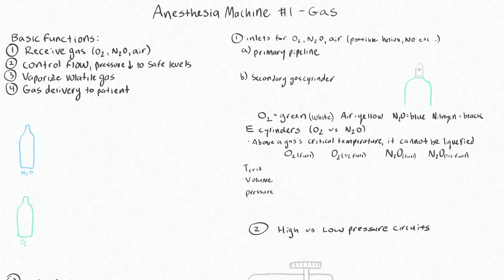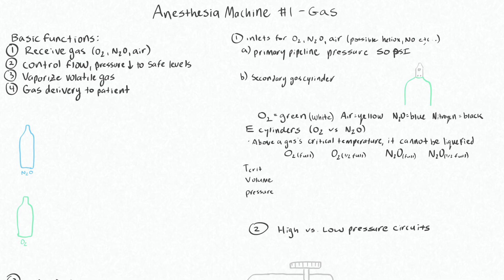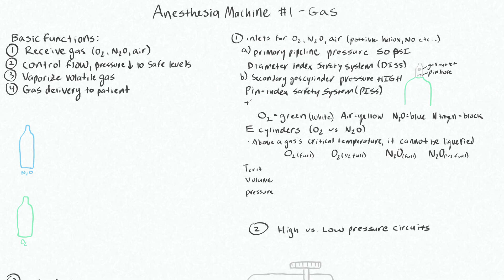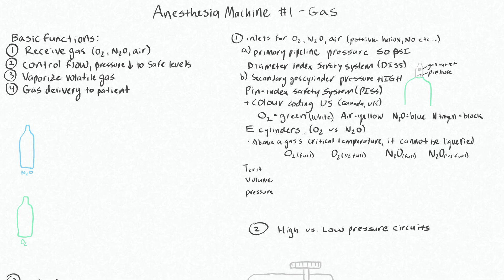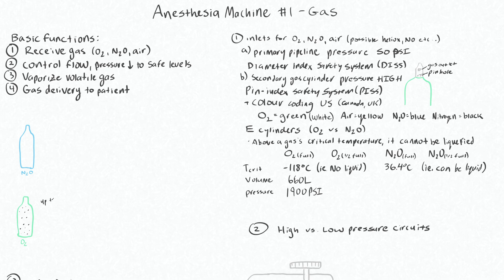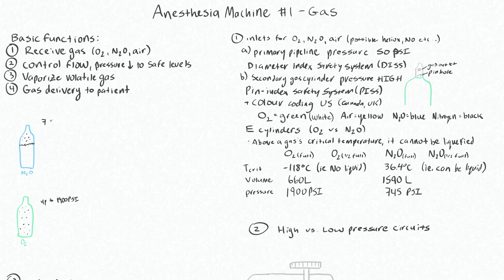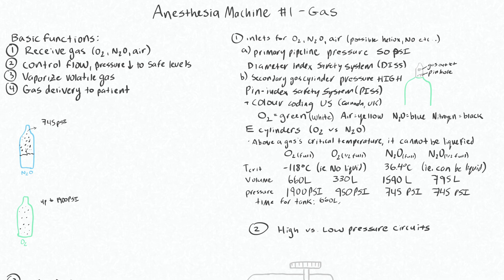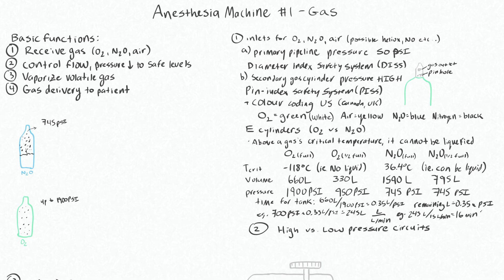Anesthesia Machine Basic Functions 1 - Primary pipelines and gas cylinders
This video is about Anesthesia Machine Basic Functions 1 - Primary pipelines and gas cylinders